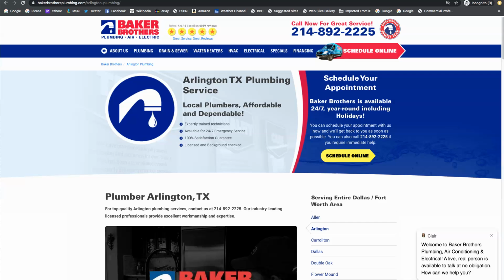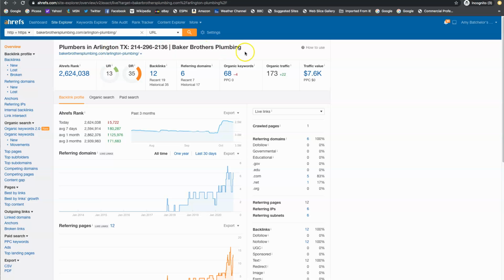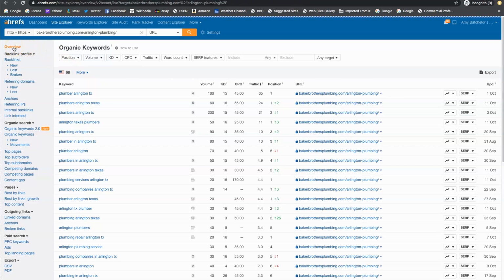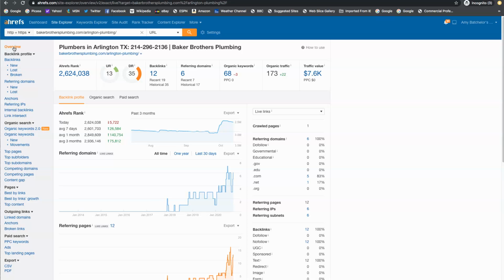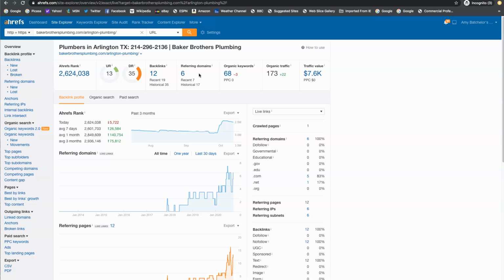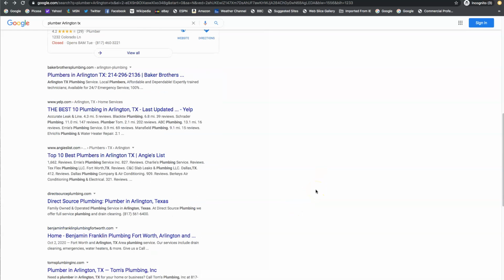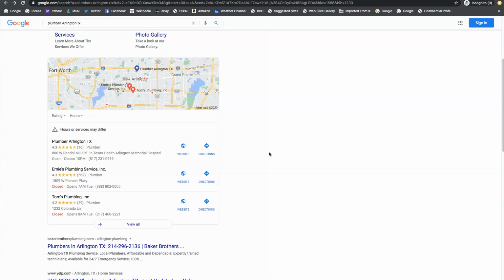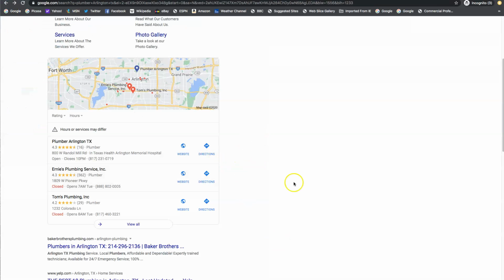All Masters Plumbing. Arlington Plumbing.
Amy shows All Masters Plumbing that Plumbing Arlington Texas is actually very easy to rank for! Arlington Plumbing is basically the main keyword getting searched, and hey, you know what? Amy is in the know when it comes to SEO!